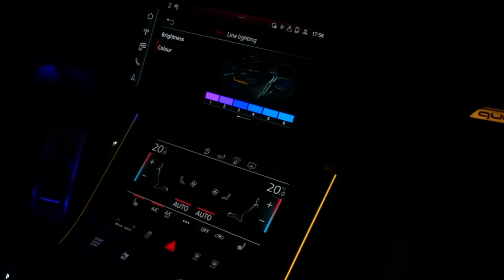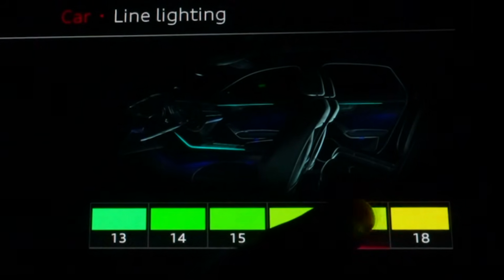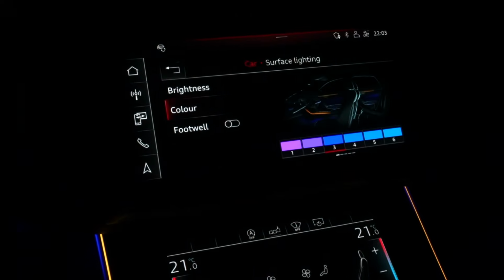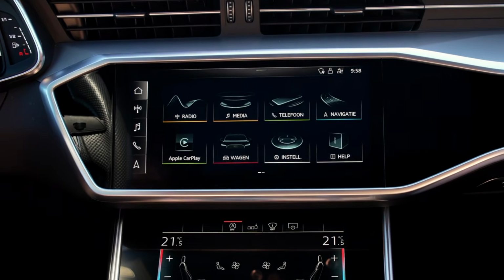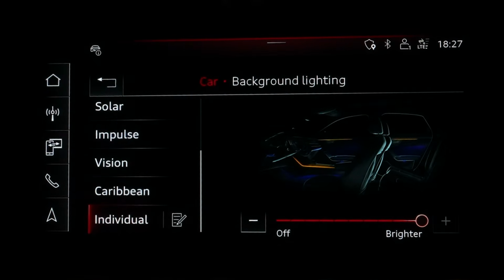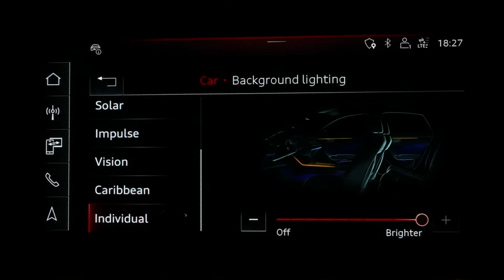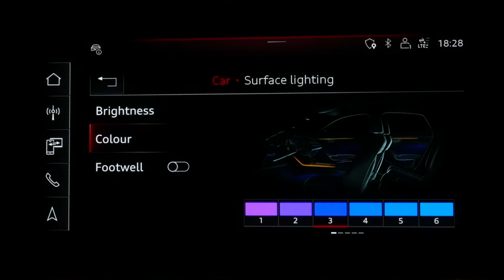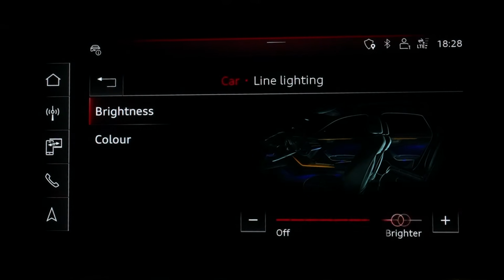Audi ambient lighting tutorial how to activate & adjust Custom interior lighting | VAG Car Tutorials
How to change the colour of the inside of your Audi with ambient lighting and create your personal atmosphere of well-being in your Audi

Did you know that you could actually change the colour of the inside of your Audi with ambient lighting? You can select from 30 different colours via the Audi MMI and adapt the colour combination of the contours and surfaces to your preference. Curious how to do so? Just watch this video, and I will show how to change the colour of the inside of your Audi with ambient lighting.

A special thanks to @jcbaarse for providing us the Audi S6 as a demo car!